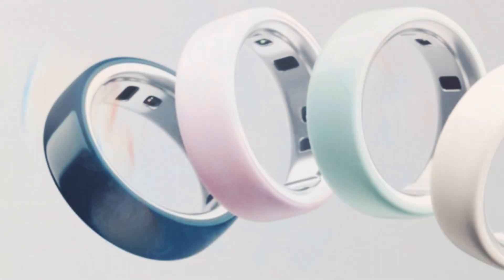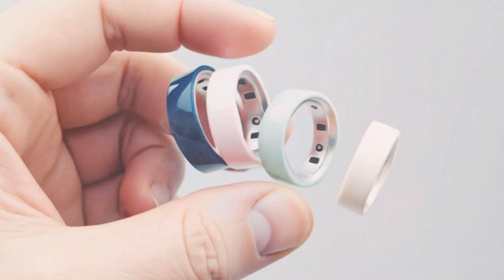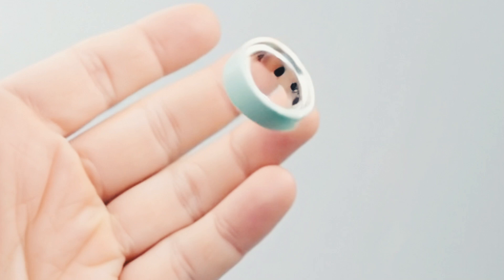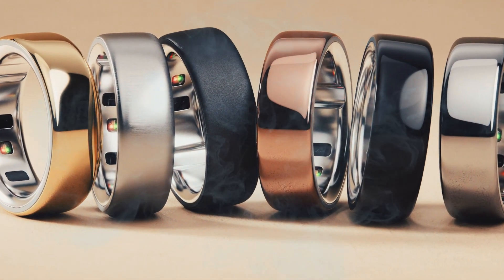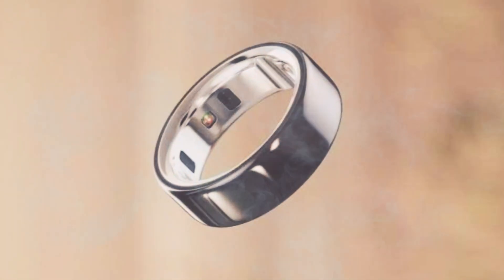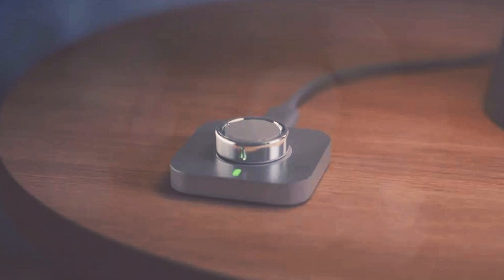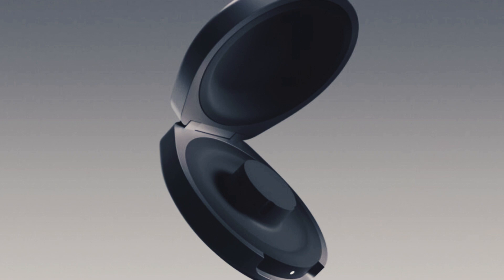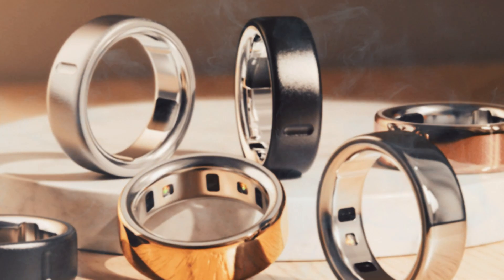Oura Ring 4 With Ceramic Design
The Oura Ring 4 has just received a stylish new Ceramic edition, and it might be one of the sleekest smart rings yet. This isn’t a proper successor to the Oura Ring 4, rather, it is a simple remake that replaces the stainless steel with a ceramic casing (a first for the company). So let’s have a look.To recall, the original Oura Ring 4 arrived with a stainless steel body with a glossy finish. This has now been changed with a matte finish on the Oura Ring 4 Ceramic. You get bright new pastel colors, including blue, white, green, and pink. But using this material increased the weight since it now weighs around 5.1 to 8.1 grams. The interior of the ring still uses titanium, with the ring also being water resistant up to a depth of 100 meters.Much of the advanced health trackers make a return, so you still get sensors for the skin temperature, heart rate, and SpO2 blood oxygen levels. An accelerometer can also track your movements which helps in fitness tracking activities like cycling and running. It can also track stress levels, heart health, and female menstrual cycle. The Oura Ring 4 Ceramic can be paired with the partner app for in-depth details.

On a single full charge, the smart rating can last between 5 to 8 days. You can also buy the Oura Ring 4 Ceramic with an optional charging case, which offers around five full charges. You can buy this smart ring for 499 US Dollars with the charging case set to debut later for 99 US Dollars.